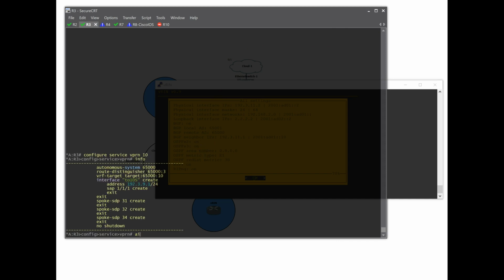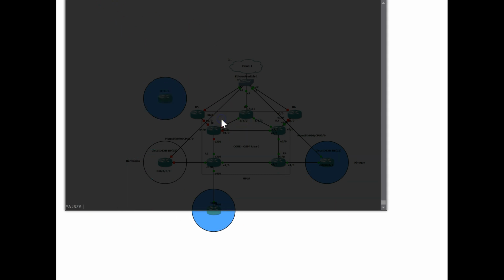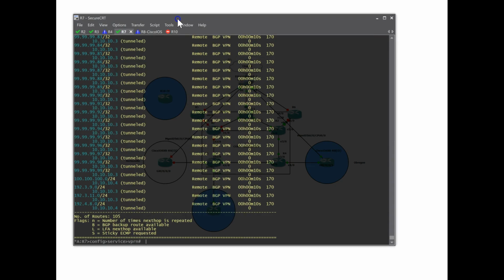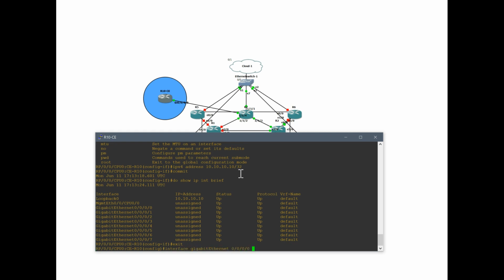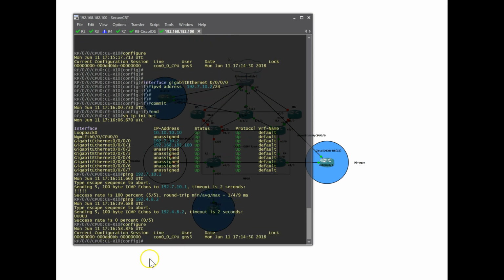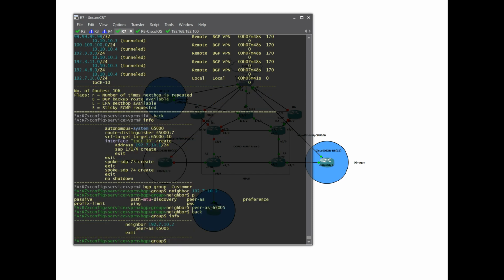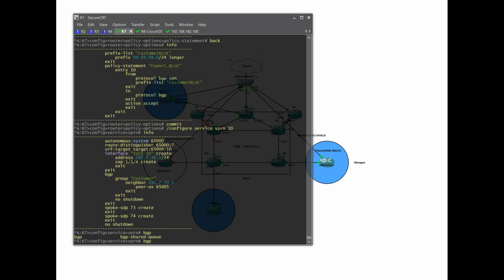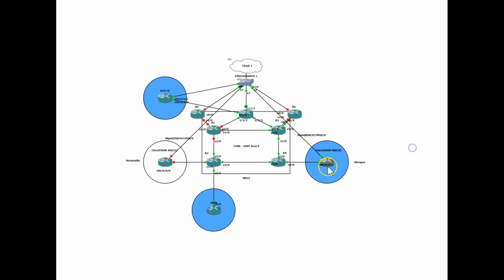Nokia - SROS: VPRN ( L3VPN ) with IOSxR as CPE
A quick lab run down of what a Service Provider VPRN configuration utilizing IOSxR routers as our CPE's and Nokia 7750's in the core looks like.. One Cisco IOSxR is peering with our PE node using eBGP and the other IOSxR is simply using a static route to communicate within the L3VPN.

This is another lab as I prepare for my NRS II lab exam.